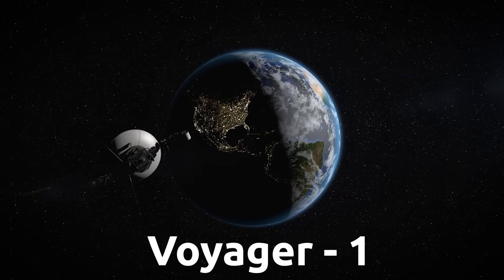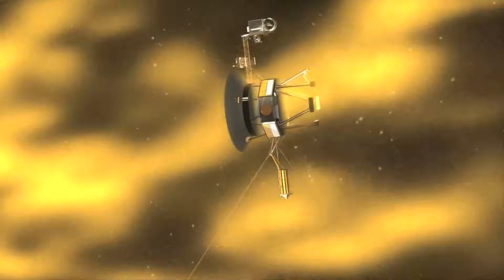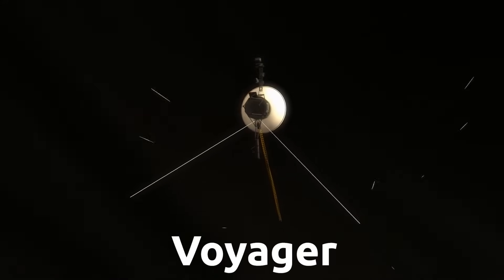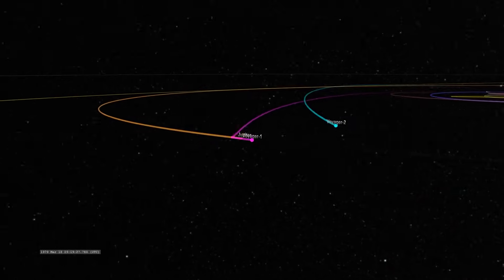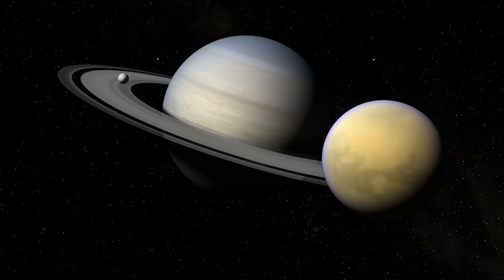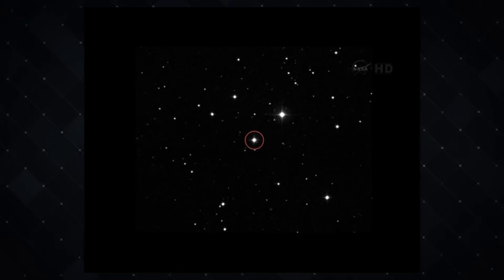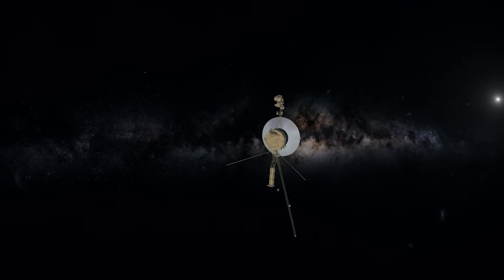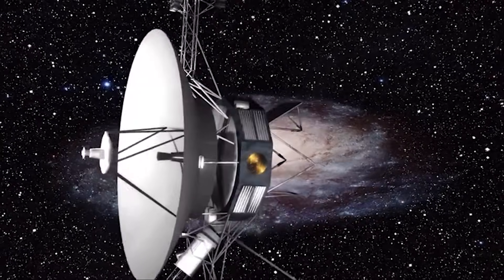Voyager 1's Mysterious Signals: What Are They Trying to Tell Us?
Voyager 1, the pioneering spacecraft that has ventured beyond our solar system, is sending us mysterious signals that have left scientists puzzled. In this video, we explore the possible reasons behind these enigmatic transmissions and delve into the latest theories. Could they hold clues about unknown cosmic phenomena, or is there a more technical explanation? Join us as we uncover the secrets of Voyager 1 and its journey into the unknown